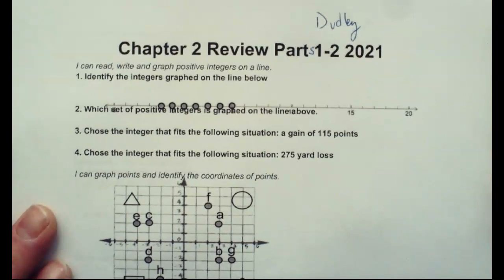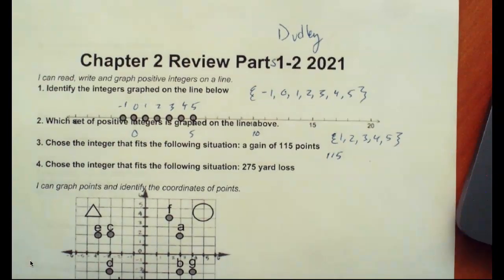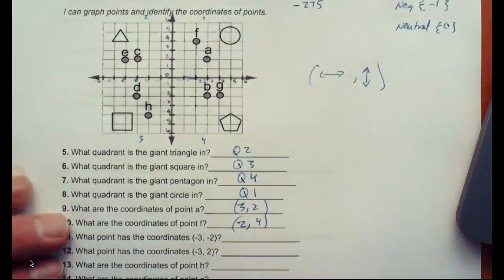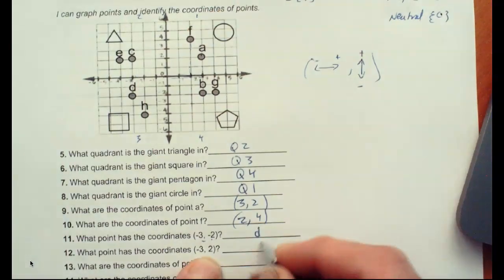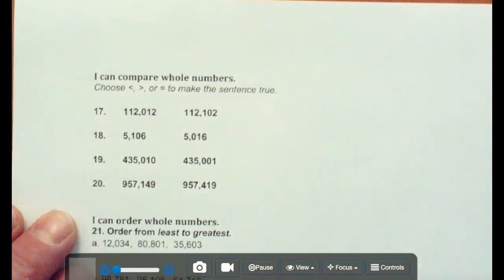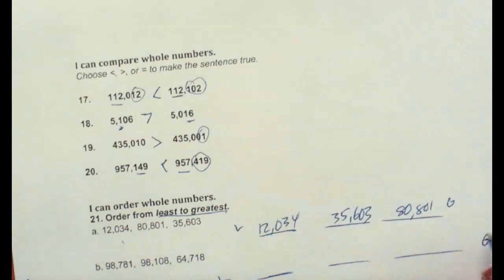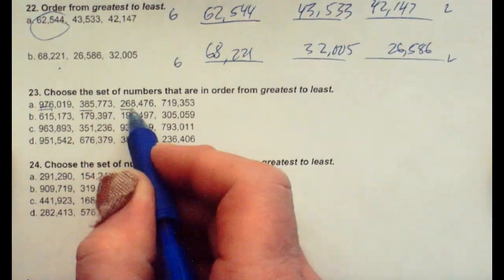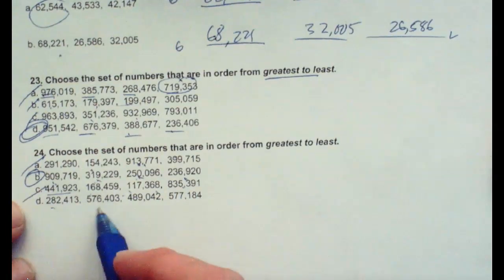Chapter 2 Review Parts 1-2 Dudley 2021